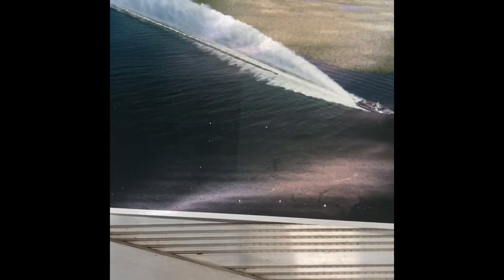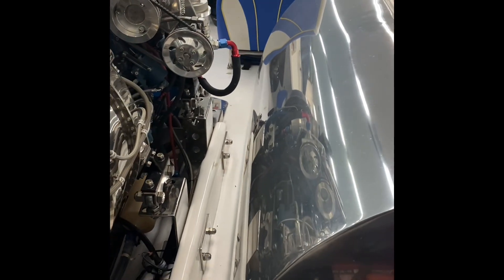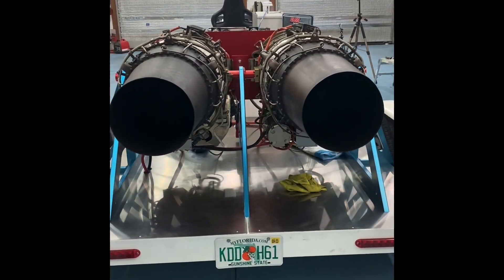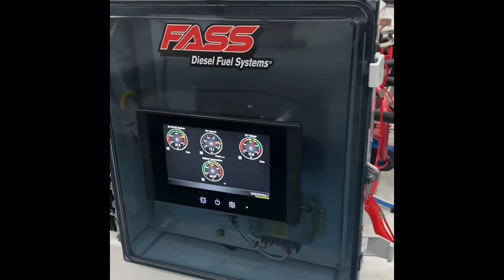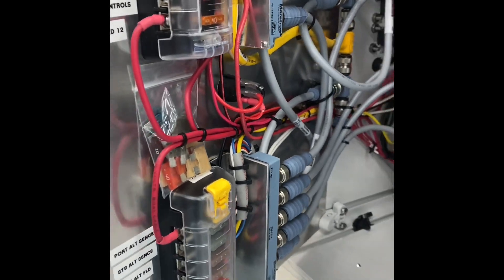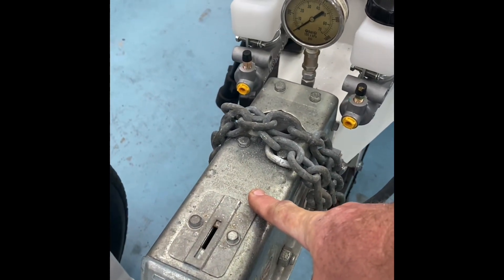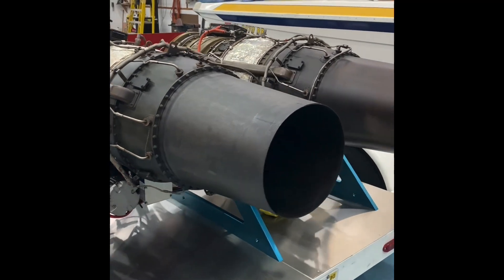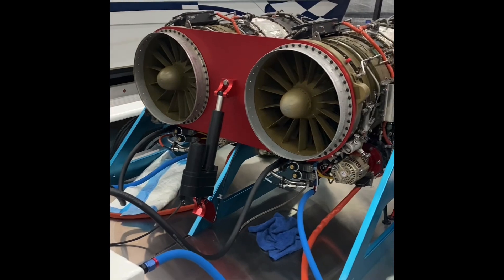Twin Jet Powered Boat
Introduction video to my next project. Twin GE CJ-610 Turbo Jet Powered 42’ Cat. Test trailer build.
First of several videos to come covering all of the components and programming of the control systems.